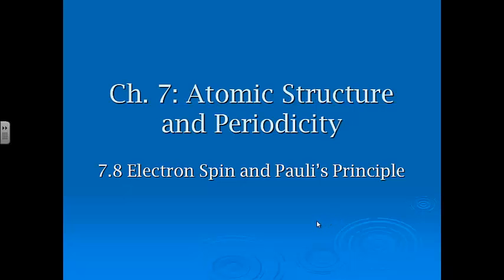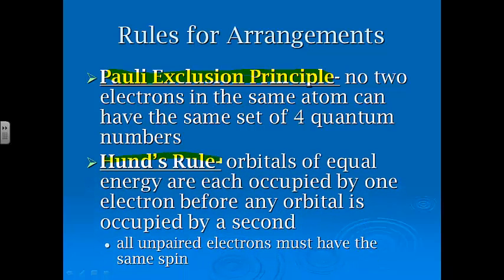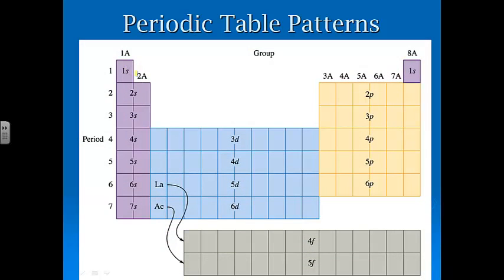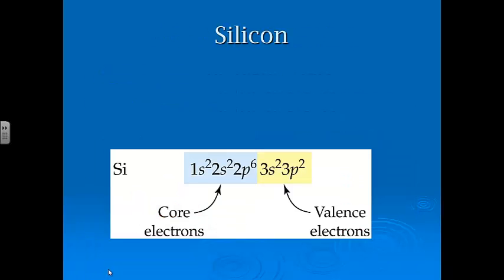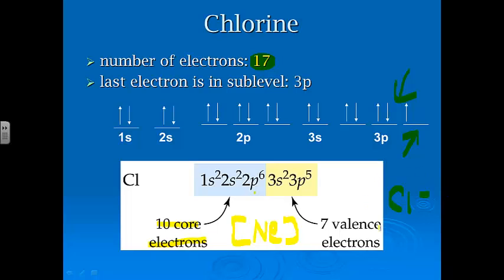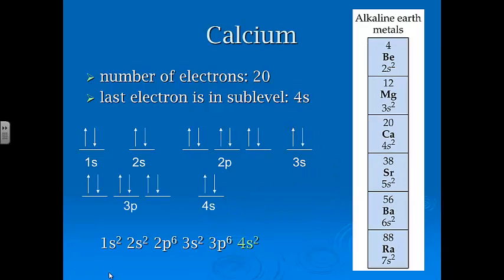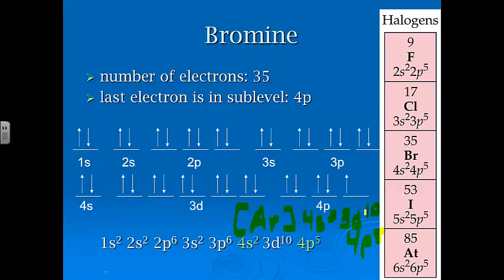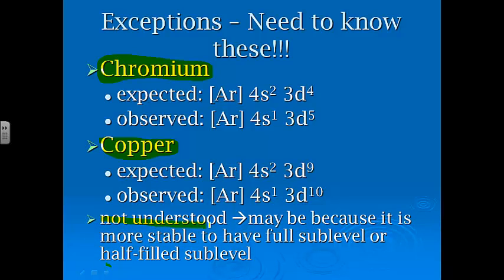7.8 & 7.11 - Electron Configurations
Rules for and examples of electron configurations